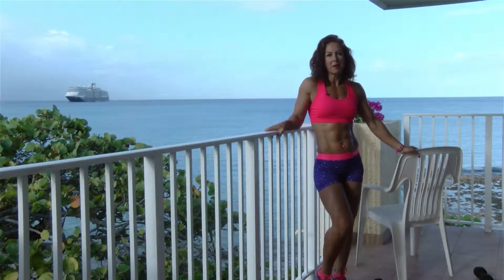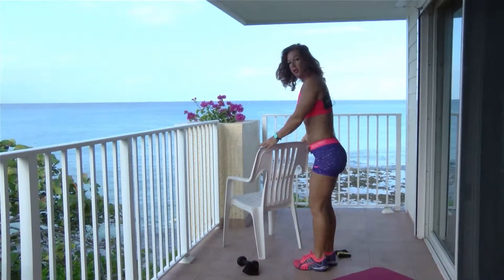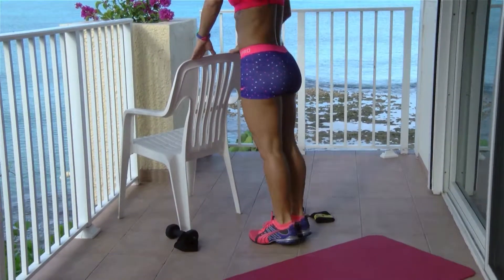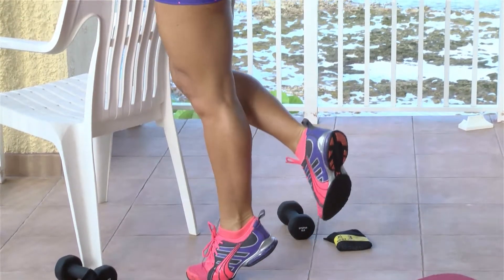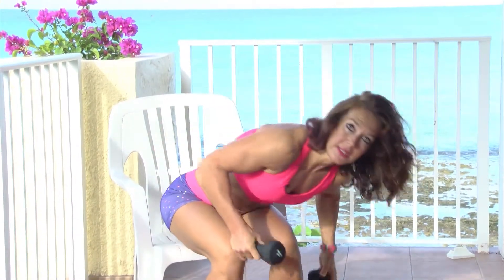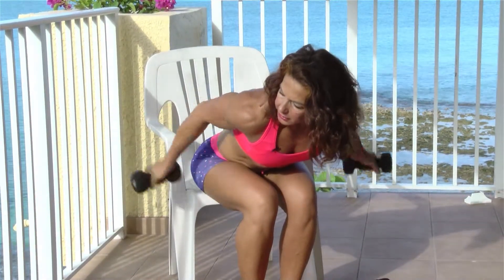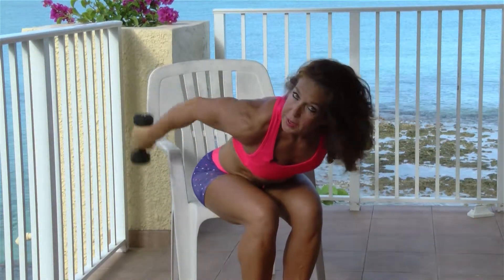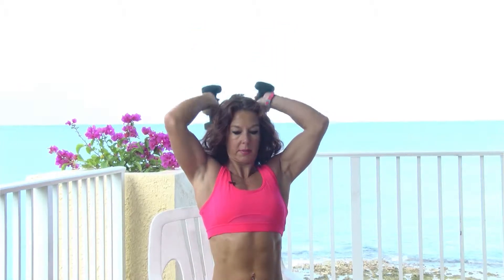Manuela Nemes ACE Personal Trainer - Get a Bikini Body at Home!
On Body Break Cayman 27 TV, Manuela shows how you can exercise your legs and butt at home with no equipment and your upper body with 5 lb dumbells. Barbie Mode!